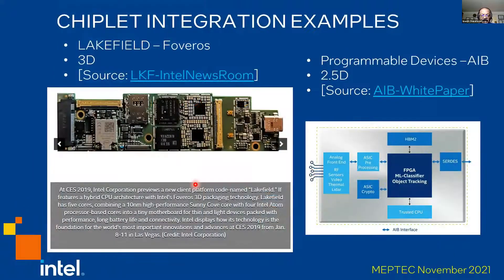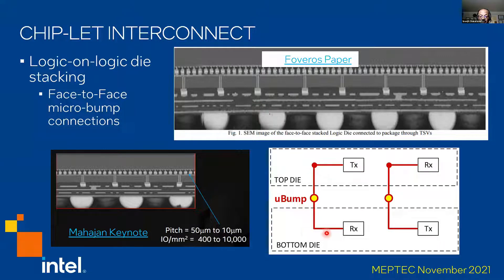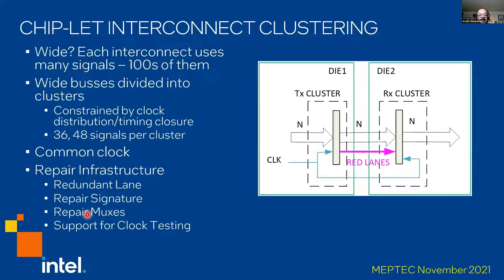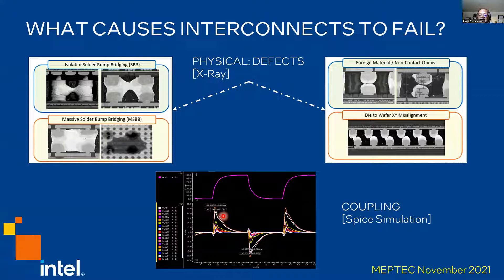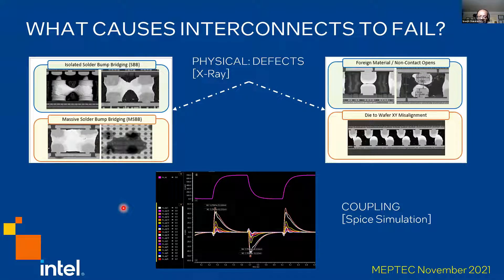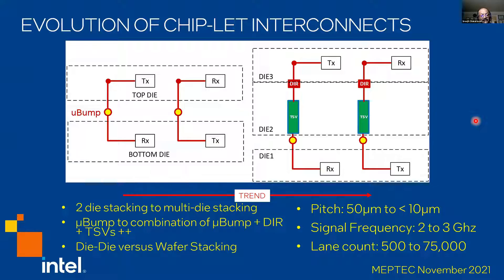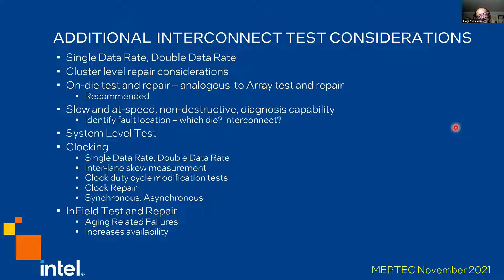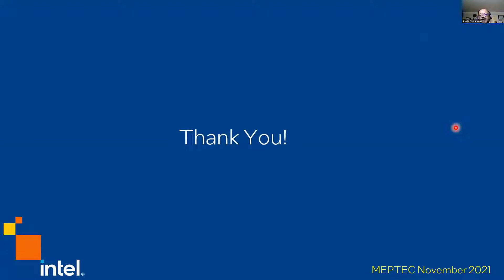Data and Test - Sreejit Chakaravarty: Chip-lets Interconnect Test Challenges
Road to Chiplets - Data and Test
Chip-lets Interconnect Test Challenges
Sreejit Chakaravarty
Intel

The discussion will start with reviewing the current state and future evolution of 2.5D and 3D wide logic on logic interconnects. Defect trends in such interconnects are reviewed. Test, interconnect-repair, and diagnosis solutions required for such defects are discussed. The discussion ends with the need for a test and repair standard for such Interconnects.